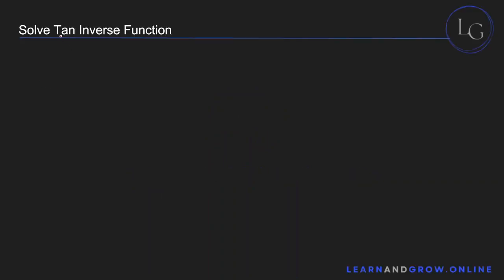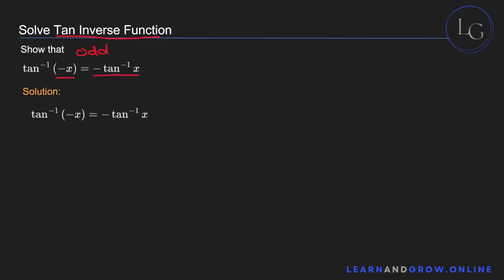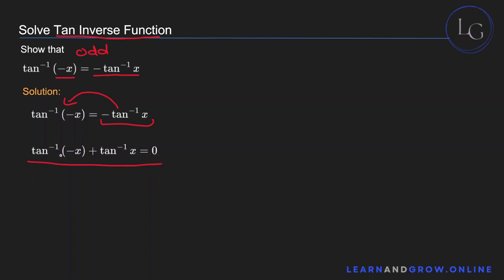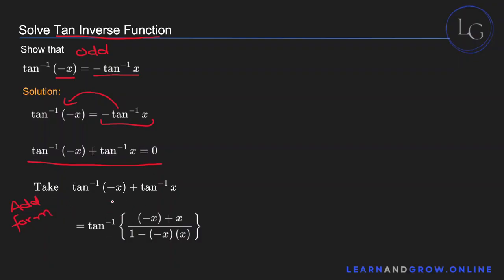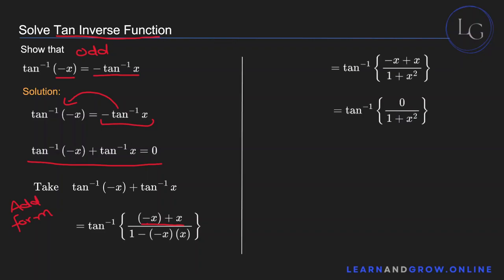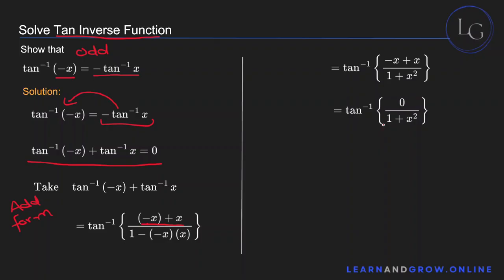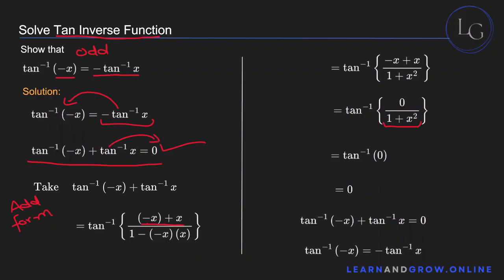Prove Tan Inverse Function is an Odd Function | Guide | Grade 11-12 Math in English, (E11, C13, 20)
Welcome, Future Math Masters! 🚀
🔔 Dive into a powerful trigonometric concept today — proving that the tan inverse function is an odd function! 🎯 This important property plays a key role in understanding the behavior of inverse trigonometric functions across different quadrants! 🧠

📚 Specially designed for Grade 11 and 12 students studying in English, this video simplifies complex ideas into easy-to-understand language! 🗣️ Get ready to make your math journey exciting, visual, and memorable! 🎉

✨ In this session, you will learn:
🔵 What it means for a function to be odd ✨
🔵 Why the tan inverse function holds this property 🔥
🔵 Logical, step-by-step explanation for clear understanding 🧩
🔵 Real-world importance of inverse functions 🌍
🔵 Key ideas to strengthen your problem-solving abilities 🏆
🔵 Boost your exam performance with smart strategies 📈
🔵 Visual insights to help you retain the concept effortlessly 🎨

🎯 Perfect for:
🏫 CBSE, ICSE, State Board students (Class 11 & 12)
🎯 JEE, NEET, NDA, CET, and SAT exam aspirants
📚 Anyone passionate about mastering core trigonometric concepts!

🔥 Why this video is a must-watch:
✅ Simple English explanations 💬
✅ Interactive and engaging teaching style 🧠
✅ Develop a strong foundation in mathematics 📖
✅ Essential for competitive exams and academic excellence 🥇
✅ Fast and effective revision before exams 📚

💬 Drop your thoughts or doubts — we’re excited to connect with you! 🌟